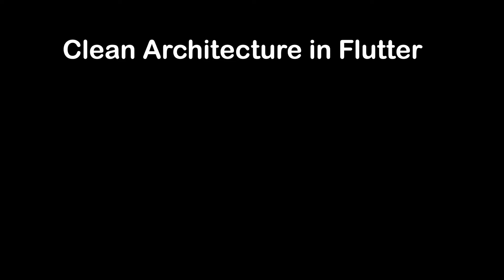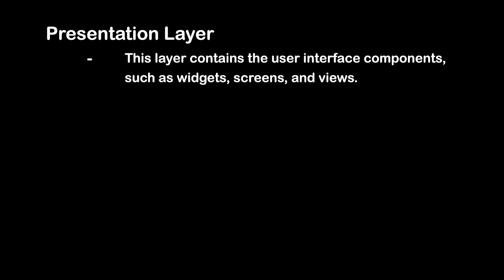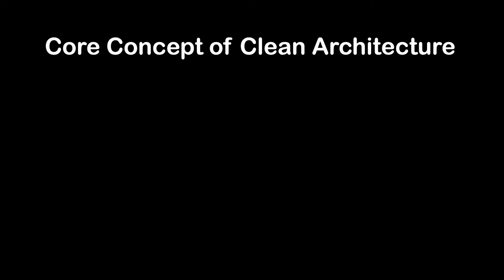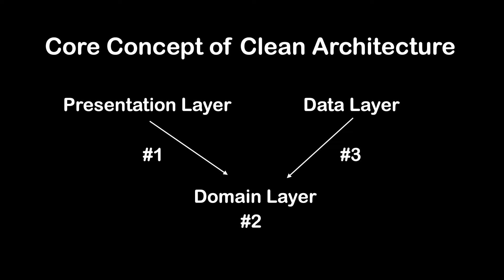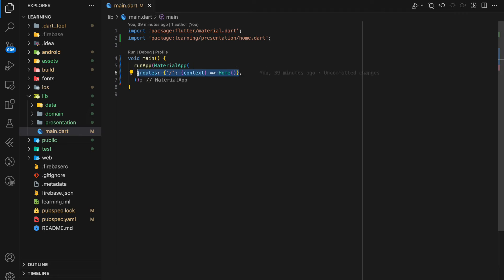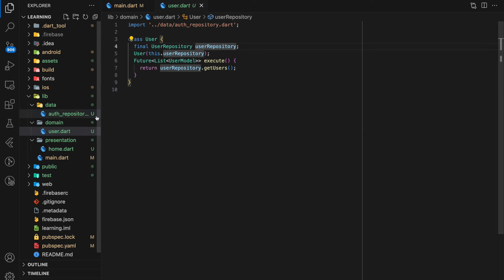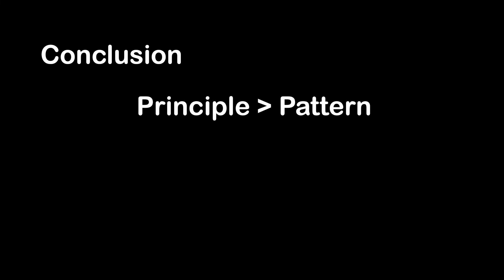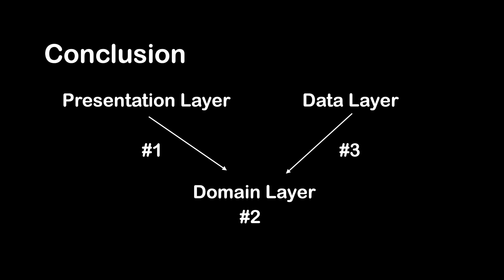Clean Architecture in Flutter with Example !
This tutorial shows you what is clean architecture and how to implement clean architecture in flutter codebase. The Clean Architecture is a software design principle introduced by Robert C. Martin, often referred to as “Uncle Bob.” It is a way of organizing code and defining the architecture of a software application to achieve better maintainability, flexibility, and testability. For more implementation details, checkout to the complete tutorial video !

Timeline
00:00 Intro
00:06 What is Clean Architecture ?
00:54 Clean Architecture Layers
02:13 Core Concept of Clean Architecture
03:25 Benefits of Clean Architecture
04:02 Code Example
06:45 Conclusion